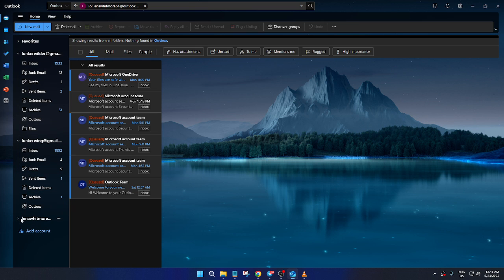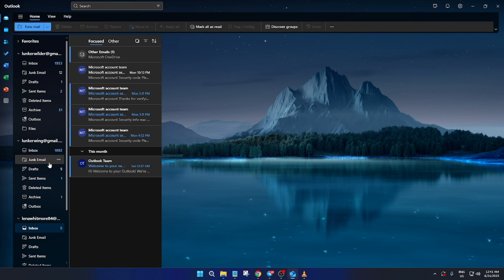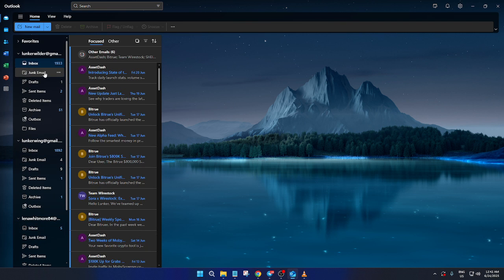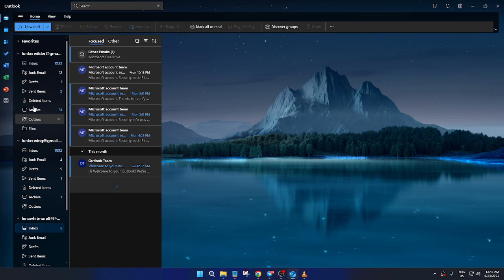How to View Multiple Inboxes at Once in Outlook 365 (Easiest Way) (2026 Guide)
Learn how to view multiple inboxes simultaneously in Outlook 365 with this step-by-step tutorial! Whether you manage several email accounts or just need a more organized workflow, this guide will show you how to access multiple mailboxes in both the Outlook 365 web and desktop applications.

⏱️ Timestamps:
00:00 Introduction
00:38 Supported Outlook Versions (365 Web & Desktop)
01:10 Why View Multiple Inboxes?
02:00 Viewing Multiple Inboxes in Outlook Desktop
04:15 Viewing Multiple Inboxes in Outlook on the Web
06:00 Customizing Inbox Views and Layouts
07:30 Troubleshooting and Frequently Asked Questions
08:20 Conclusion & Tips

Key Features Covered:
- Step-by-step instructions for both Outlook 365 Desktop and Web
- Adding multiple accounts or shared mailboxes
- Customizing folder and inbox views for efficiency

Applicable for Windows, Mac, and browser-based Outlook 365 users.